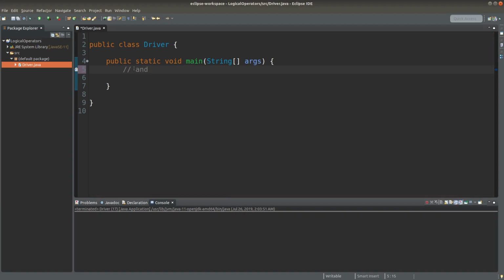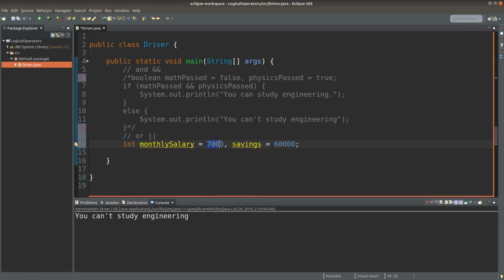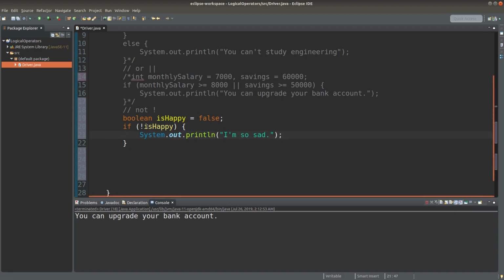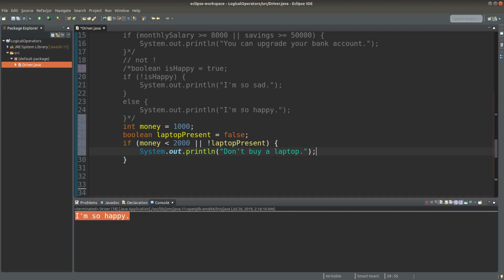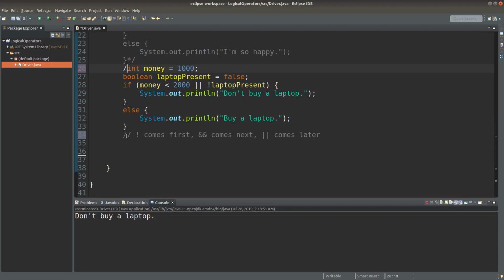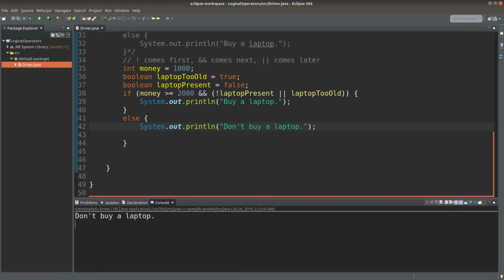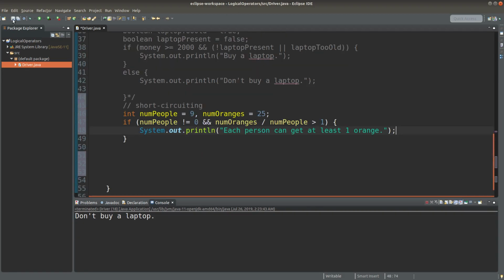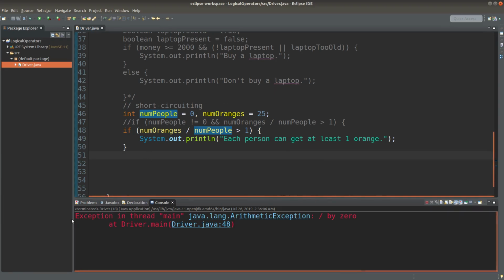Logical operators (and, or, not) - Basic Java Fast (8)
The video illustrates the logical operators of Java. We can see how to combine them to form more complex logic. We then discuss short-circuiting property at the end.